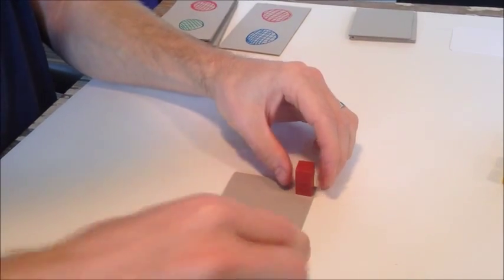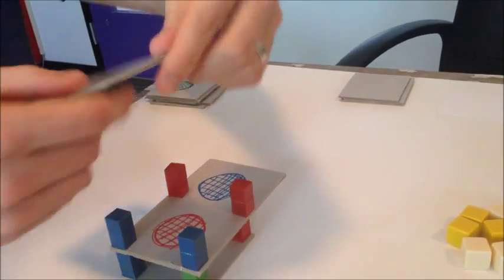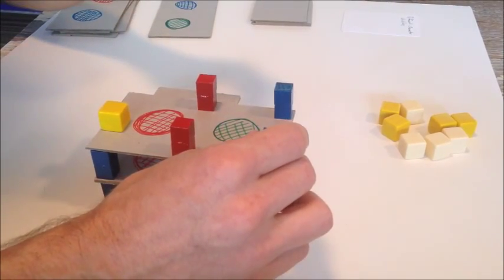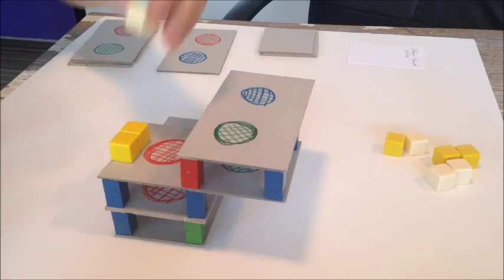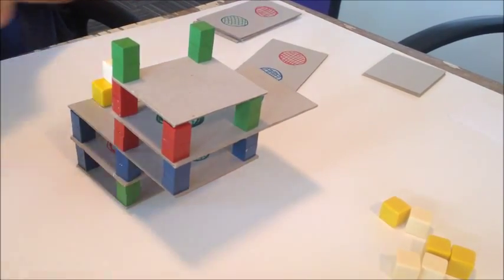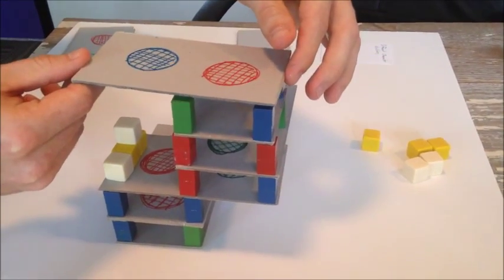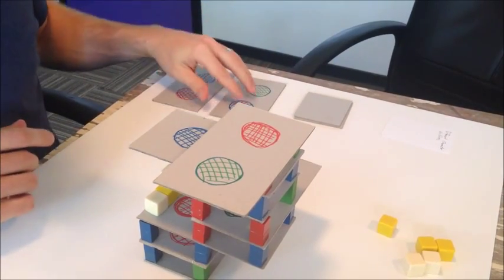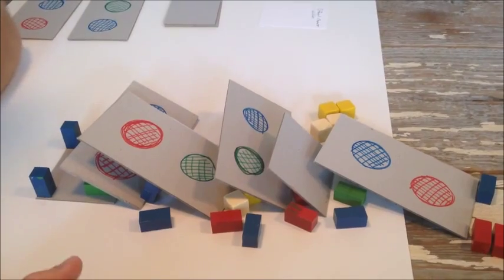Building Structure Game PlayThrough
A play-through of the prototype for our engineering, construction and dexterity game where players work together to lay columns, stack floors and place weights to build an unbalanced structure as high as it will go!